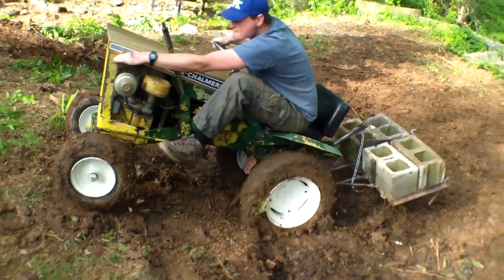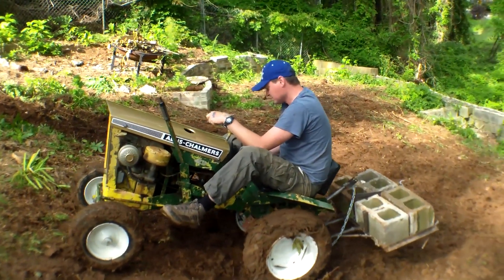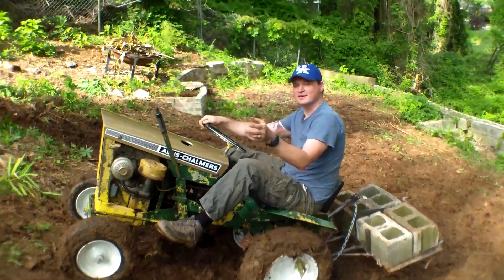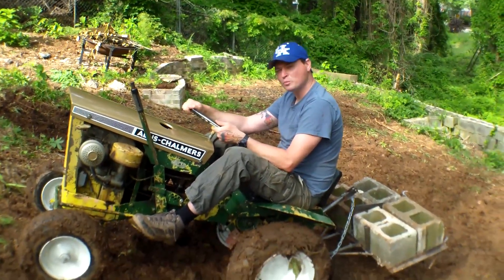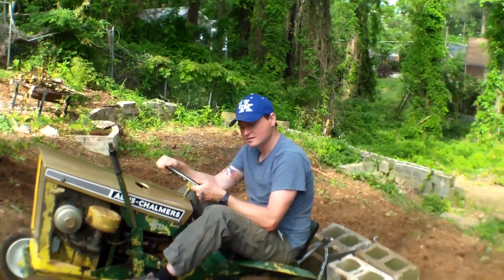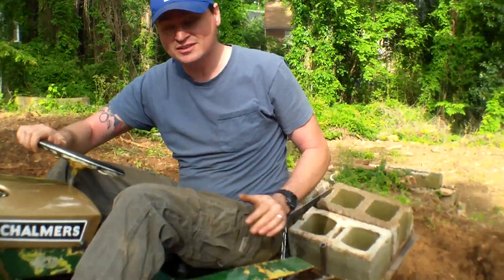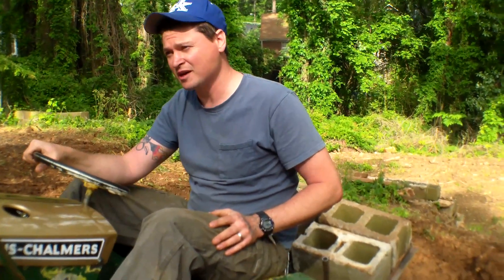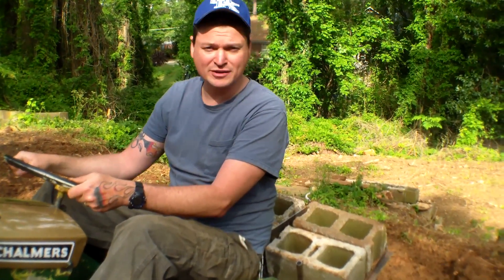Working my 1965 Allis-Chalmers Big Ten garden tractor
Trying to haul 4 cinder blocks up a hill.  I'm trying to do this so that when I drive back down at a specific location, I'll have the full weight on my scraper that I have made (the thing holding the blocks).  I'm trying to get the big muddy area workable but I need a dozer blade.  At the end when I finally make it up the hill, the tractor is pointed directly at the area that I am wanting to drag with all the extra weight of the blocks, it will eventually be my road up and down the terraces.